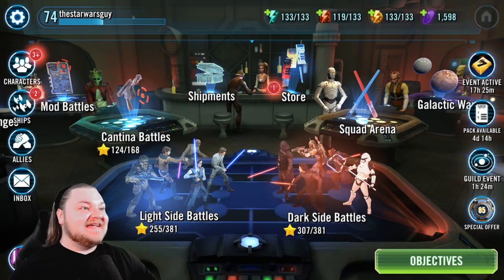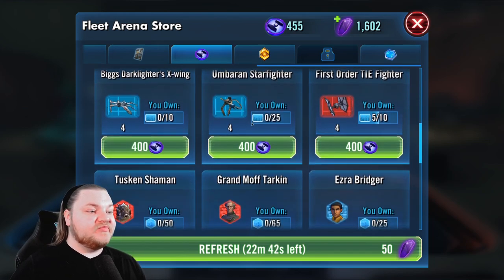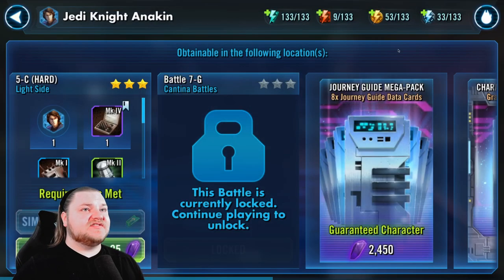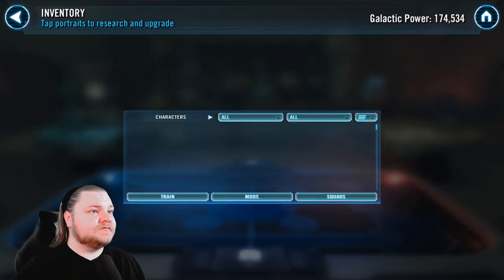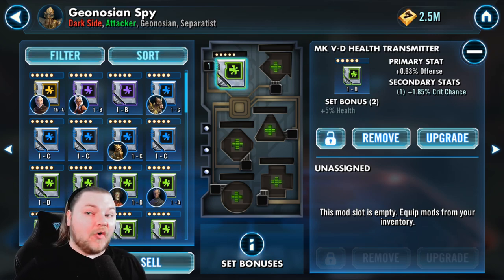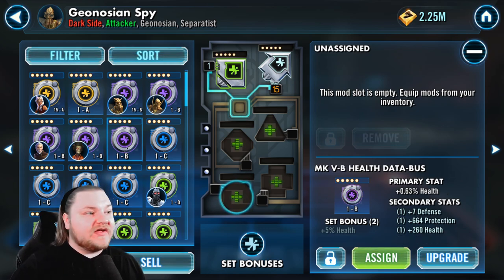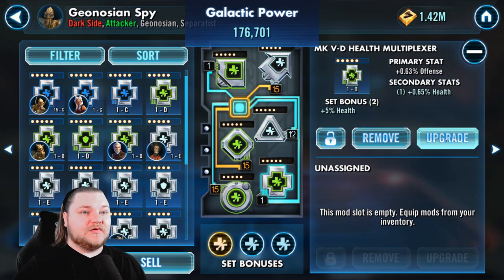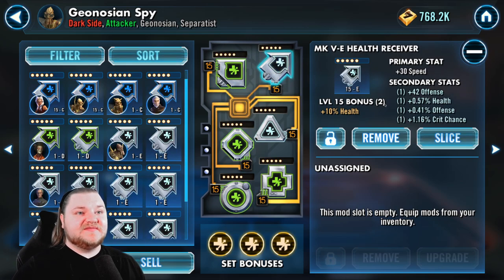Let's Play Star Wars: Galaxy of Heroes - Episode 86: Beginner's Guide To Mods!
Today I'm briefly taking you through the basics of mods. Let's Play Star Wars: Galaxy of Heroes!

Join the community:
▸ Add this account on SWGOH: 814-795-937